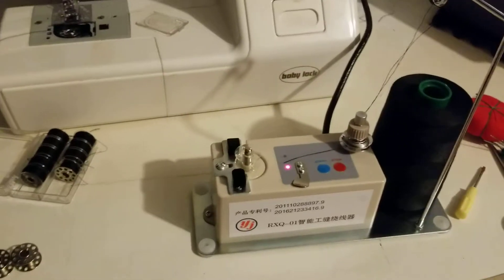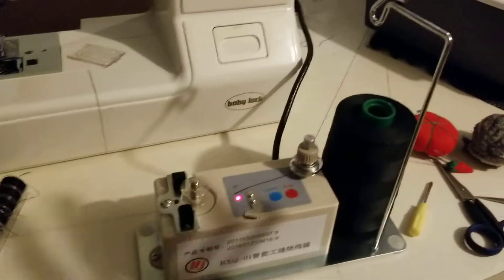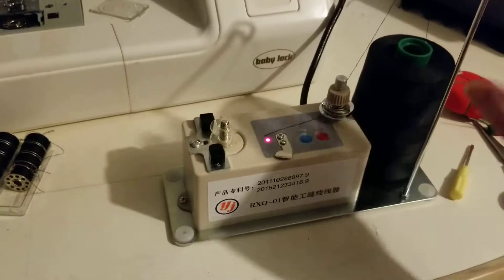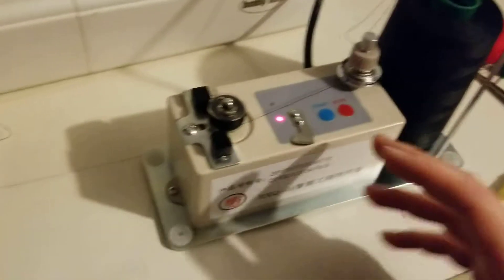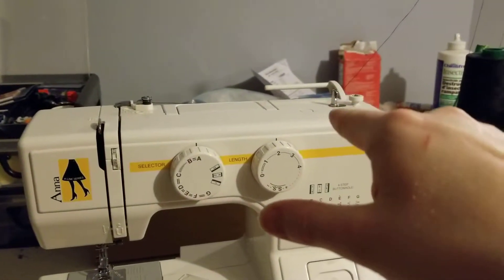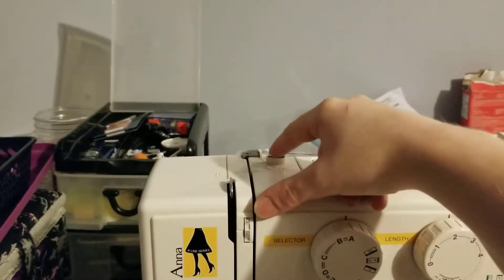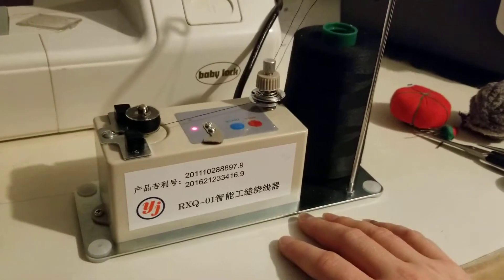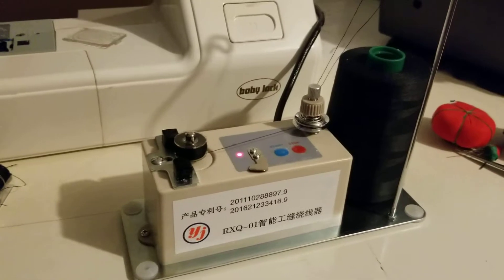Automatic Shut Off Bobbin Winder - Short Review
I bought this on Ebay from vendor evernice.
The packaging was amasing and Im super happy!
I forgot to mention in the video that, since it didnt come with a stabiliser piece for the spoolie, I wrapped some yarn around the stand for it.